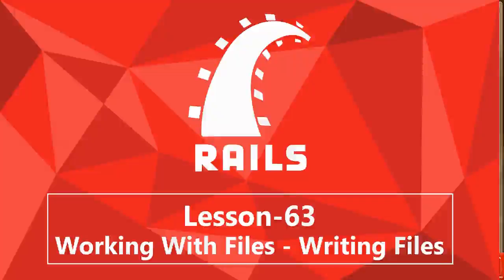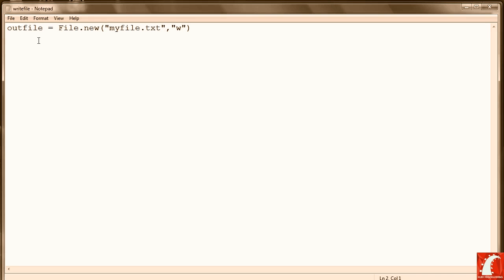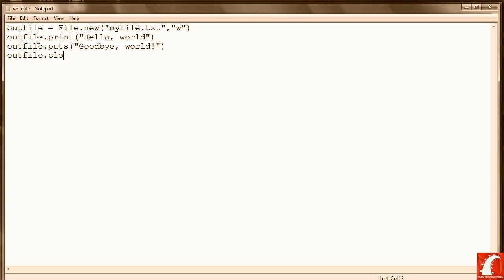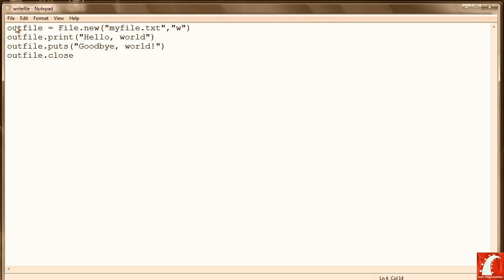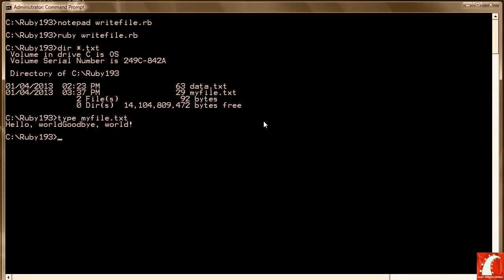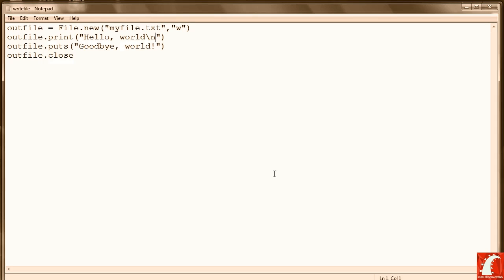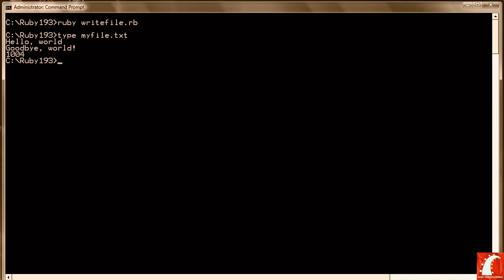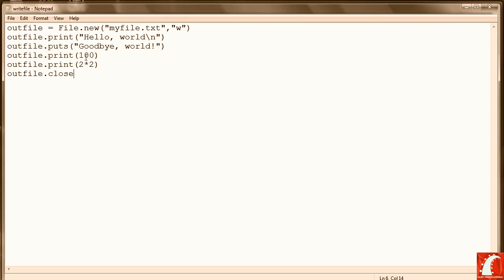63. Working With Files Writing Files